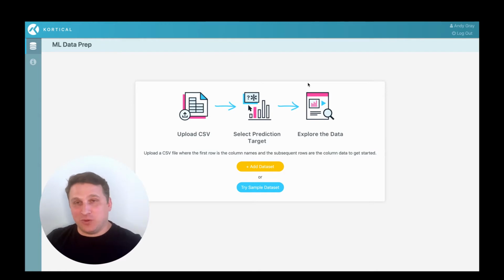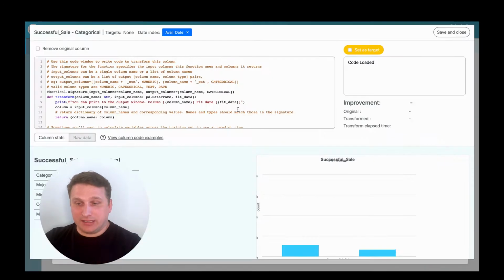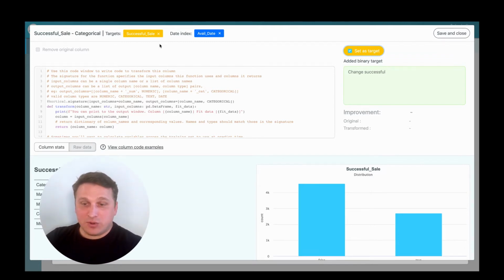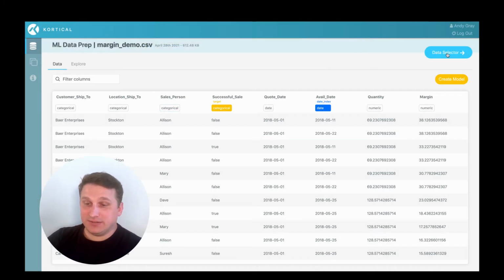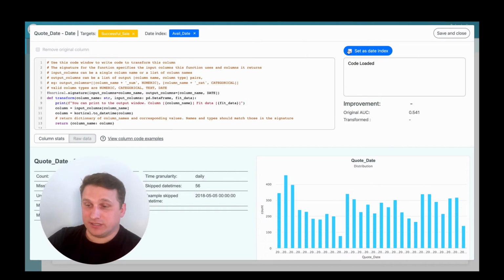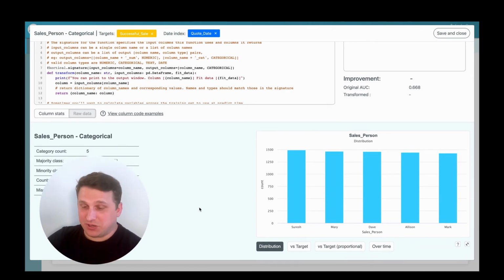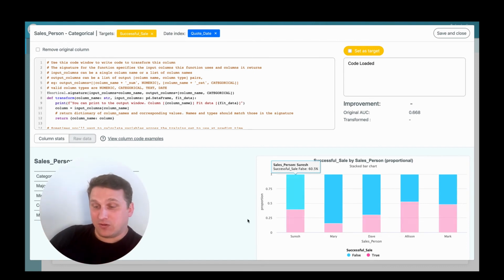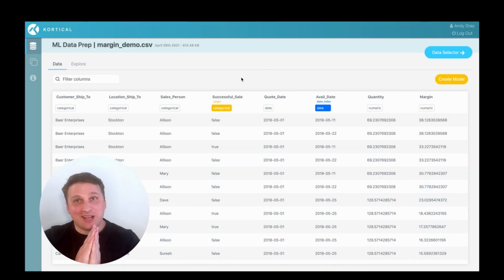Kortical Tutorial: Upload data and select target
This is the first tutorial and shows some of the first steps about how to operate the platform via the UI.